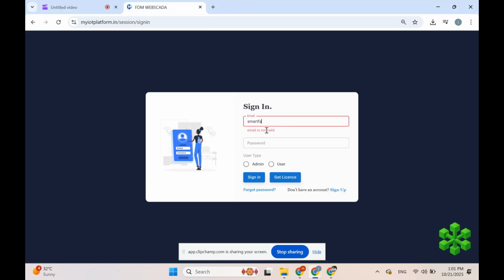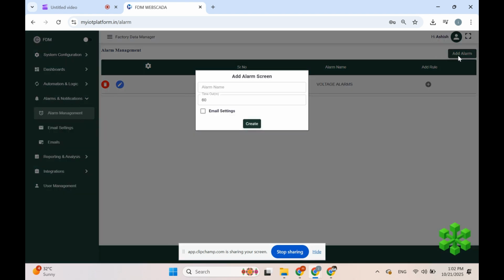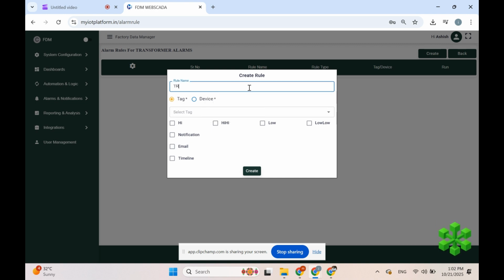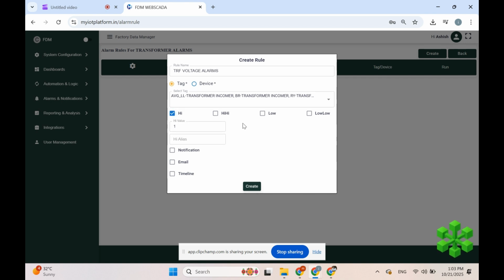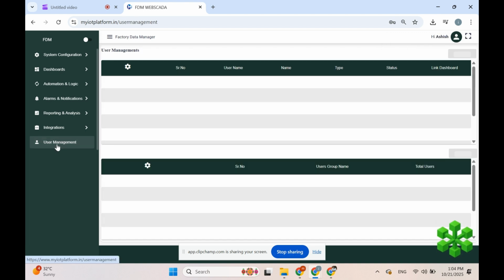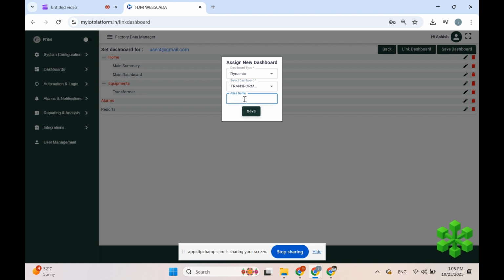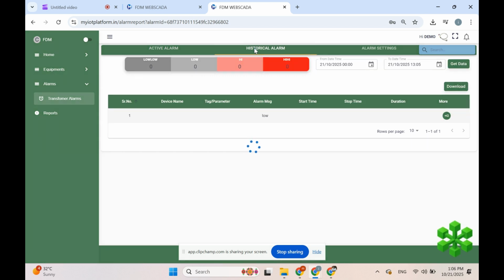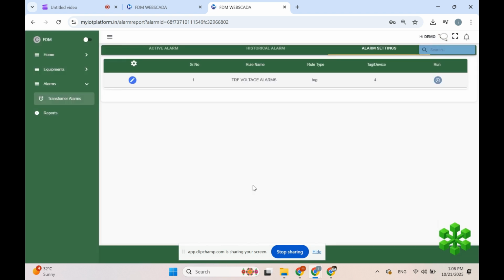Configure Alarms in FDM Software.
This is about how to configure alarms and get screen in FDM Software